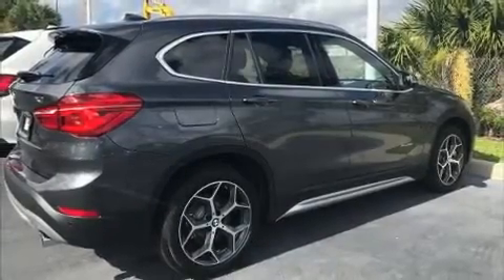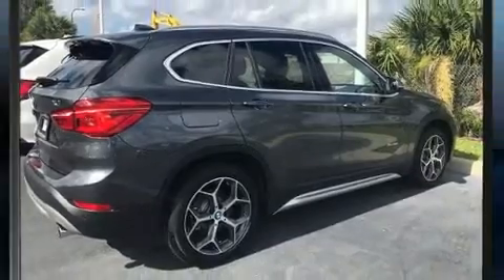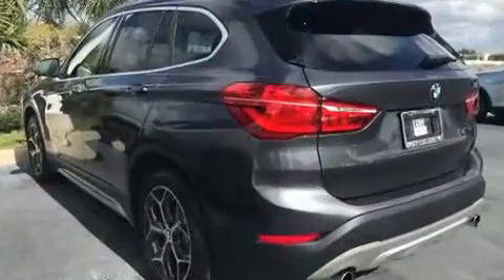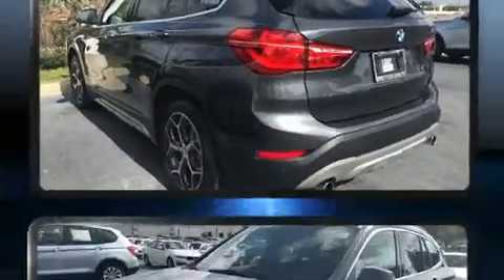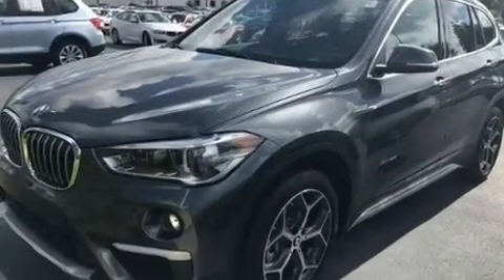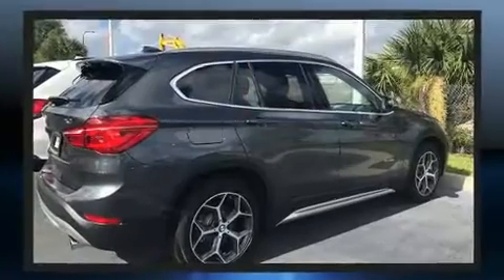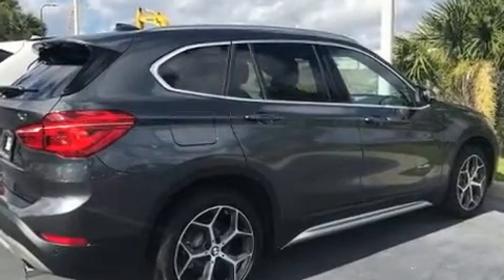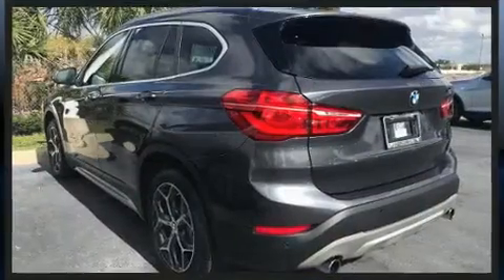2017 BMW X1 XDR 28 in Winter Park, FL 32789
Treat yourself to a test drive in the 2017 BMW X1. With less than 10,000 miles on the odometer, this versatile and environmentally responsible vehicle provides both comfort and driving innovation! Under the hood you'll find a 4 cylinder engine with more than 200 horsepower, and all wheel drive keeps this model firmly attached to the road surface. Well tuned suspension and stability control deliver a spirited, yet composed, ride and drive Turbocharger technology provides forced air induction, enhancing performance while preserving fuel economy. Top features include power front seats, delay-off headlights, front and rear reading lights, an outside temperature display, tilt steering wheel, cruise control, a roof rack, and 1-touch window functionality. Everything is where it ought to be, from the dashboard controls to the door locks and window controls. BMW ensures the safety and security of its passengers with equipment such as: dual front impact airbags with occupant sensing airbag, head curtain airbags, traction control, brake assist, a security system, an emergency communication system, and 4 wheel disc brakes with ABS. You'll never lose visibility with rain sensing wipers, which activate automatically when the drops start to fall. Our team is professional, and we offer a no-pressure environment. They'll work with you to find the right vehicle at a price you can afford. We are here to help you.